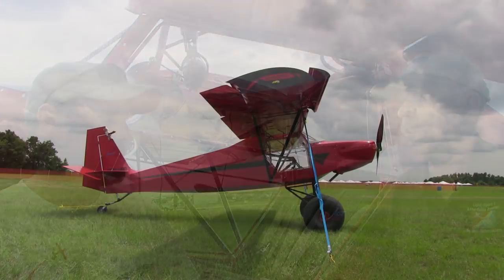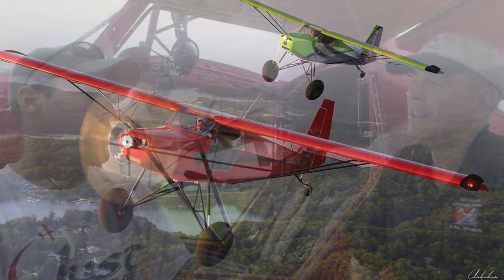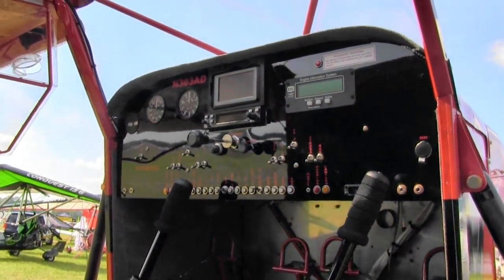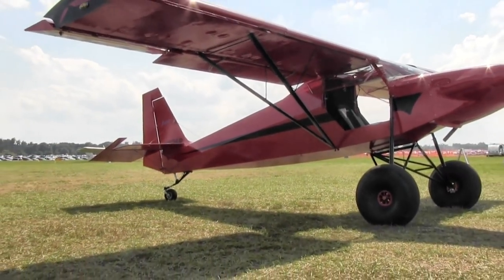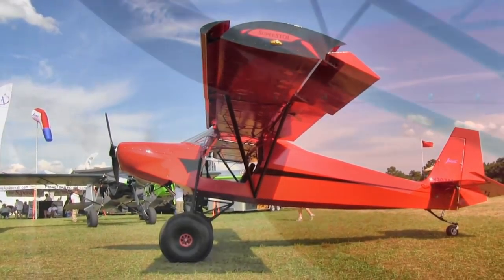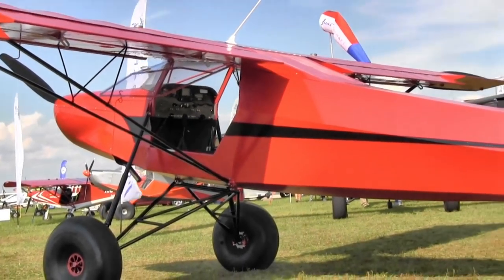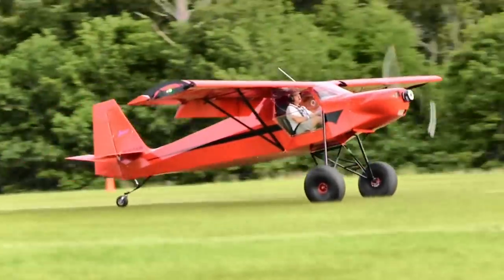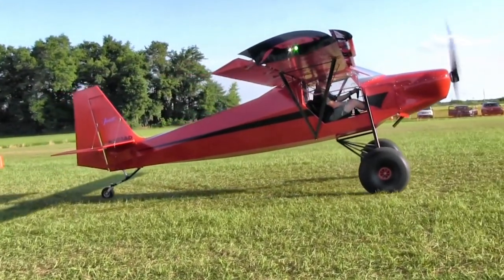Just Aircraft, Just Super STOL XL, Experimental Light Sport Aircraft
An aircraft really lit short take off and landing space on fire: Just Aircraft and their ground-breaking SuperSTOL. Just Aircraft went beyond vintage appeal by extending SuperSTOL ability with several distinctive features.

“The dual slatted wing significantly enhanced performance and slow flight control,” said design engineer Troy Woodland. His SuperSTOL wing design incorporates self-deploying leading edge slats and wide span Fowler flaps to increase stall range.

SuperSTOL also uses vortex generators to further stretch slow flight performance and handling (photo).
“This provides access to considerably more off-airport landing sites, making the SuperSTOL one of the most versatile backcountry machines out there,” Troy added.
Thanks to those flight qualities, one was pressed into scientific survey service in a difficult environment. Russian biologists sought an aircraft to conduct surveys of wildlife populations along the Northeastern Russian Coast, above the Arctic Circle. George V. Kirtaev ordered a SuperSTOL kit from Just Aircraft in the summer of 2015. Russia allows homebuilts to be constructed, certified and flown in their airspace.

With more than 200 hours in his SuperSTOL, Kirtaev said, “It is possible to fly low and slow which is essential for counting and photography.” The rugged design has proved to be good working aircraft. “There is a lot of space inside for gear and you can even spend the night in it,” added Kirtaev.

Complementing the hardworking wing Troy created a landing gear system that takes full advantage of a hydraulic strut with a surprising long stroke travel. SuperSTOL’s tail wheel also incorporates a hydraulic shock to lessen aggressive off-airport landings.

Wing slats combined with large surface area Fowler flaps allow the aircraft to be flown at extremely high angles of attack, permitting it to drop into small or inclined clearings. This provides access to considerably more off-airport landing sites, making the SuperStol one of the most versatile backcountry machines available.

With the new wing configuration, Just Aircraft said the aircraft can cruise at 110 mph, land at 32 mph, and take off or land with as little as 150 feet of runway …or maybe a lot less.

Alaska pilot Robby Pedersen won first place in the LSA Class at the Valdez short landing and take off competition. He was aided in this task by Beringer brakes and Alaskan Bush Tires on his SuperSTOL.
SuperSTOL can be a workhorse but you have to bring the flying machine to a stop. About his Beringer brakes, Robby said, “They were perfect! I could not have had the shortest landing of the day without them. They are smooth and easy to regulate providing perfect control.”

Just Aircraft offers several SuperSTOL engine options including the original Rotax 912. Those seeking the ultimate in how power will elect Titan’s X-340 engine on Just Aircraft’s stretched SuperSTOL XL.

Thanks to a redesigned crankshaft, Titan develops 180 horsepower with elevated torque levels according to Continental Motors‘ James Ball. He added, “Essentially, the engine started out life as a 160 horsepower Lycoming, but original developer ECi (purchased by Continental in 2015) reconfigured the engine to have a larger displacement resulting in more power.”